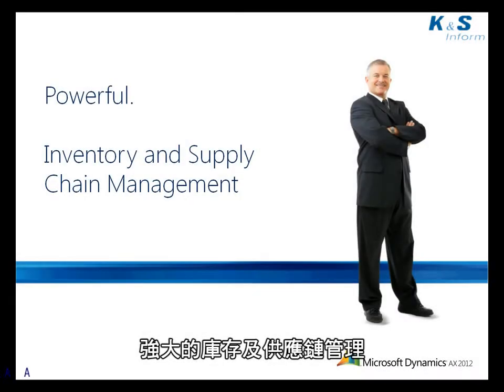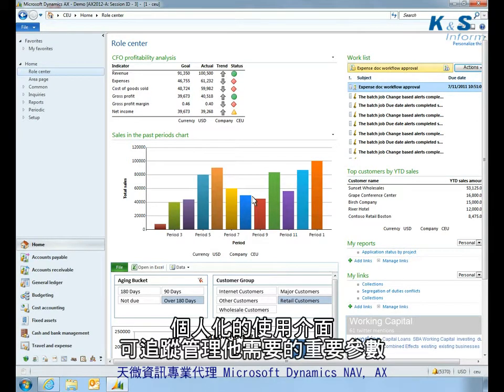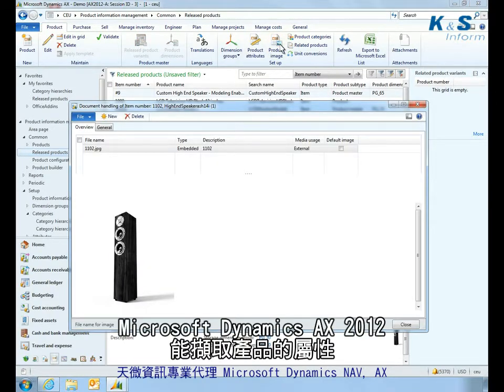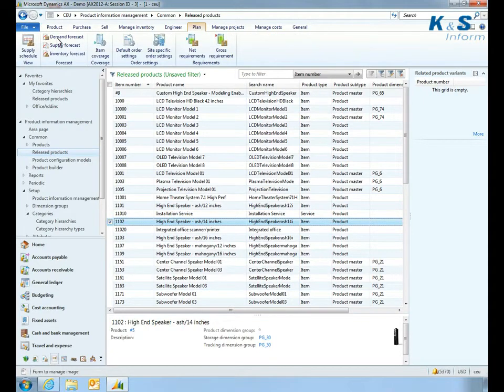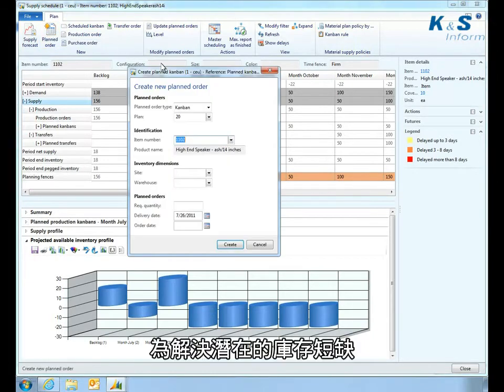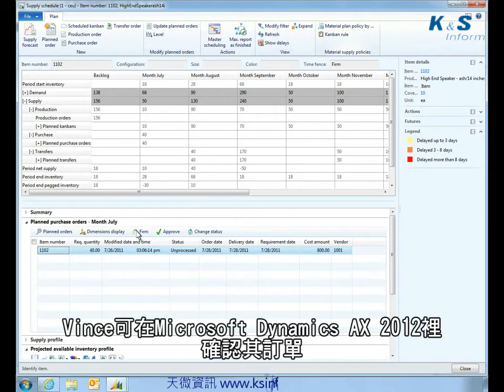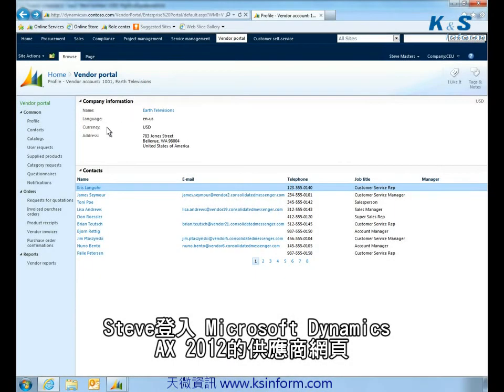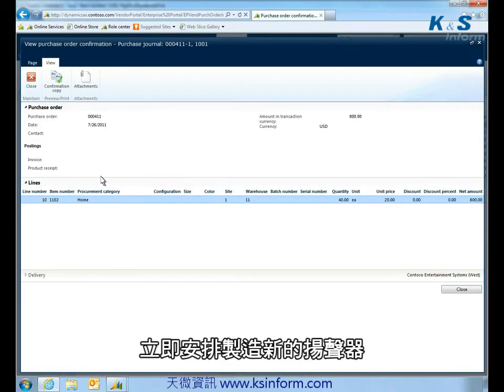Microsoft Dynamics AX 2012 for Inventory & Supply Chain Management 庫存及供應鏈管理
使用Microsoft Dynamics AX 2012 進行庫存及供應鏈管理。